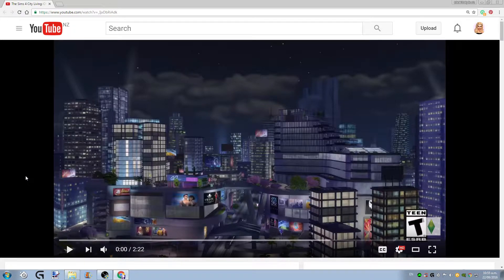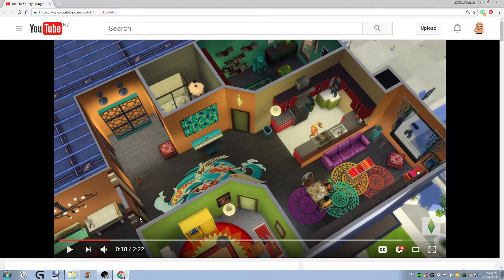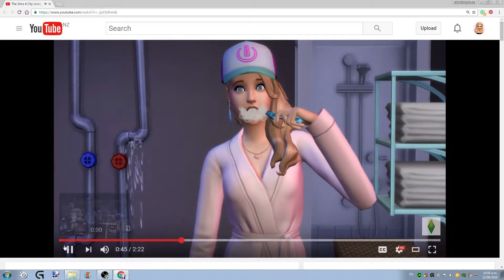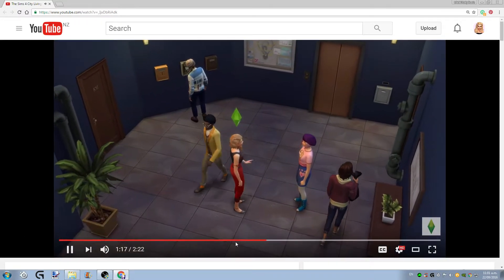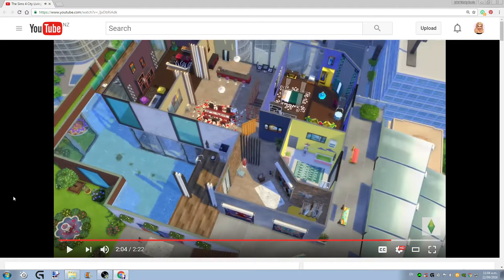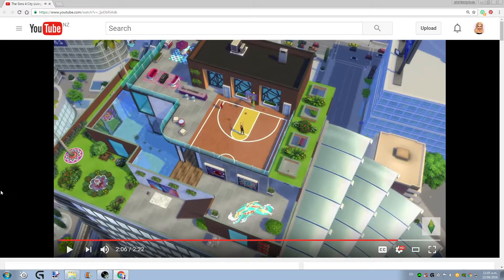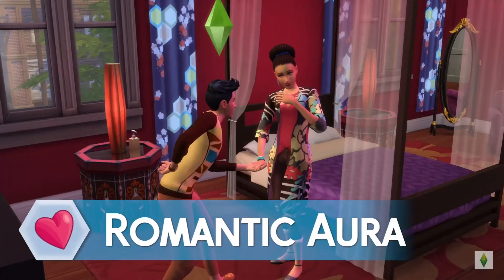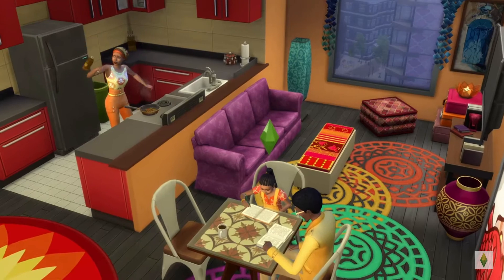The Sims 4 City Living: Apartments Trailer | First Impressions ♡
↓ Social Media ↓
♥ Origin ID ♥
gamerkylieanne

✿ All Copyright Goes To Electronic Arts ✿
(✿ ♥‿♥) ٩(-̮̮̃- ̃)۶
♥ If you are reading this far ♥
You're amazing!!! :)
SMILE! :D